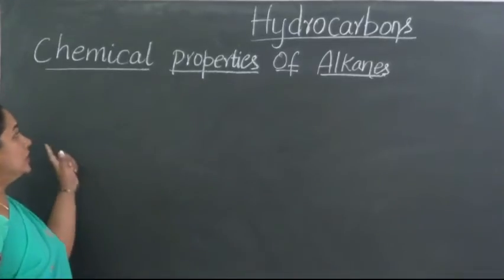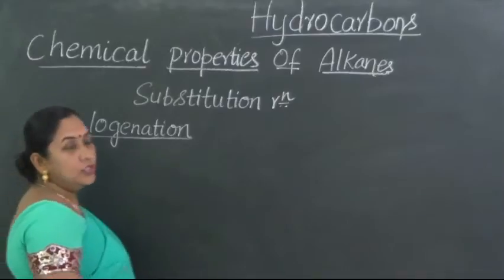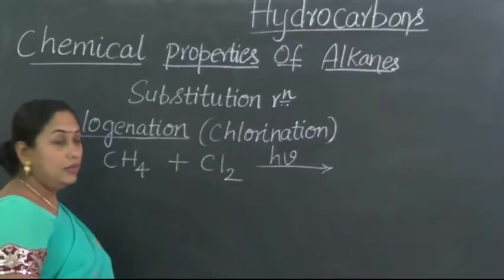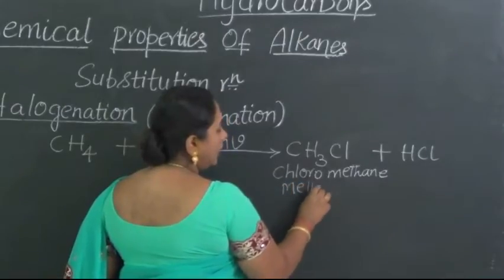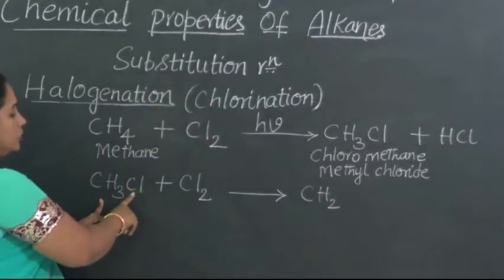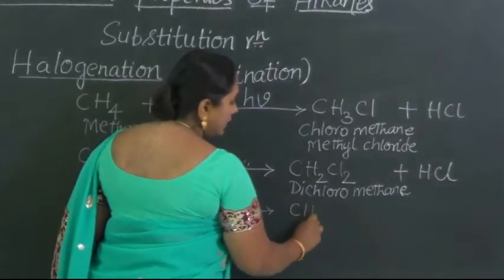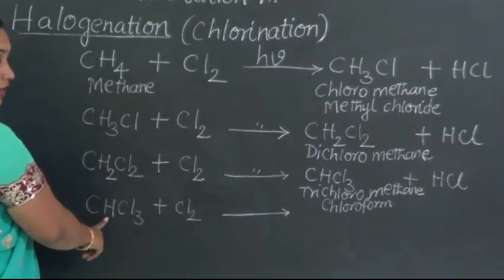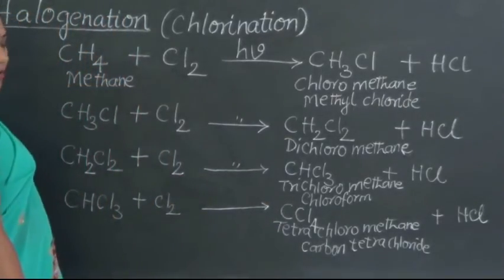Class 11/I PUC Chemistry Hydrocarbons-02-Chemical Properties of Alkanes-01- chlorination of methane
PROF.  SHANTHIDATTA EXPLAINS THE  CHEMICAL PROPERTIES OF ALKANES -01- chlorination of methane